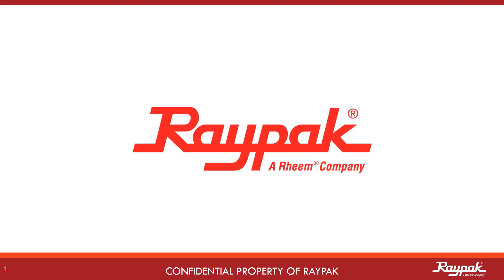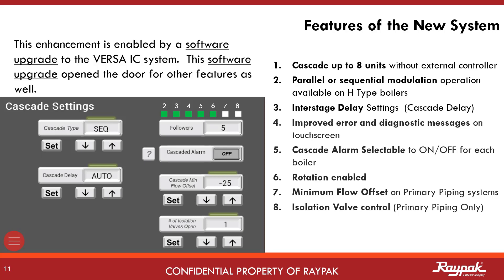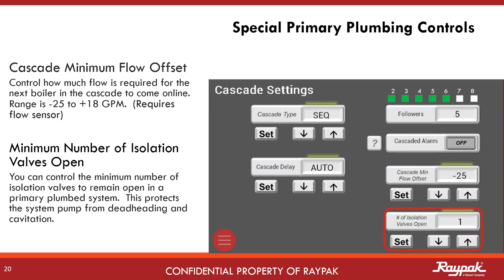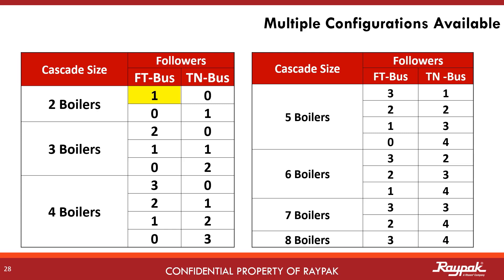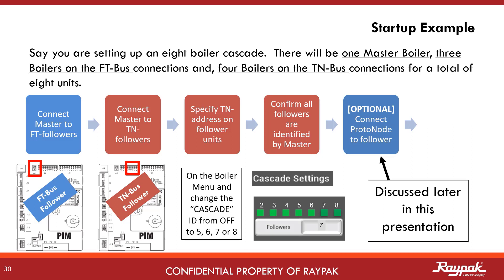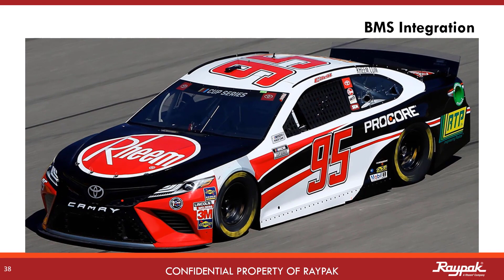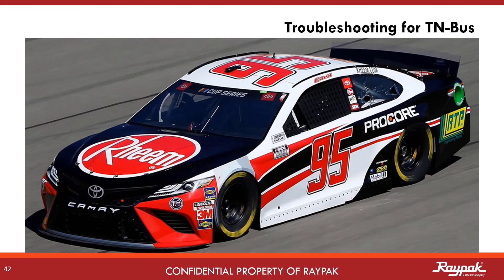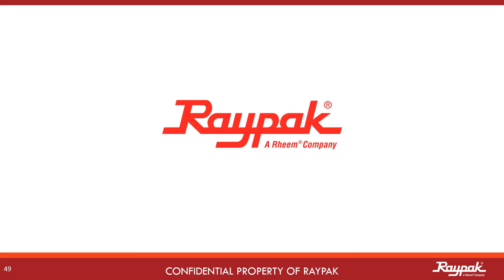Raypak® Cascade Expansion Technical Overview - Training Video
Raypak's Cascade Expansion System will allow you to connect up to 8 units together and control their function from the Master unit.  This technical overview will give you all the information you need to set up your system for optimum performance.